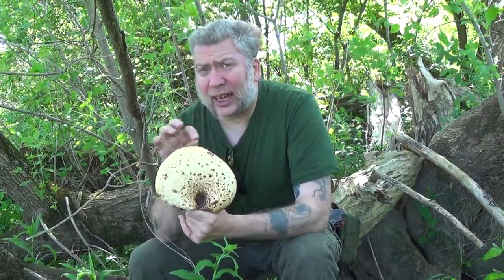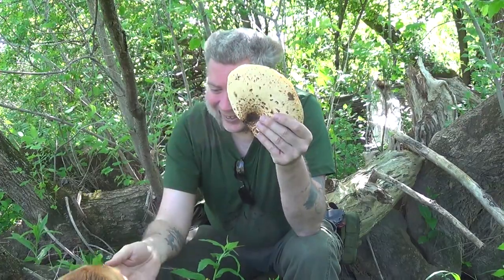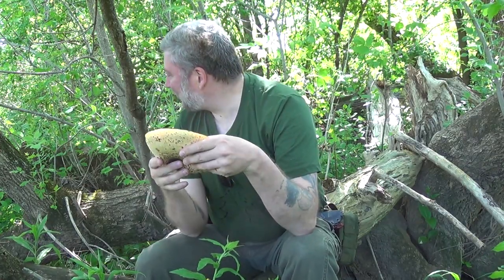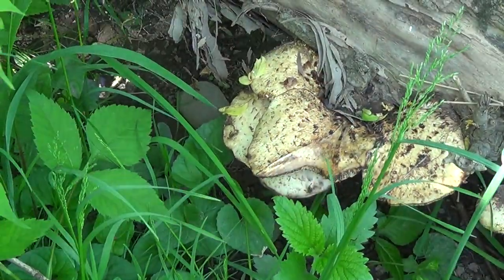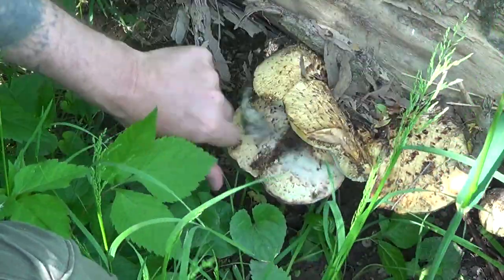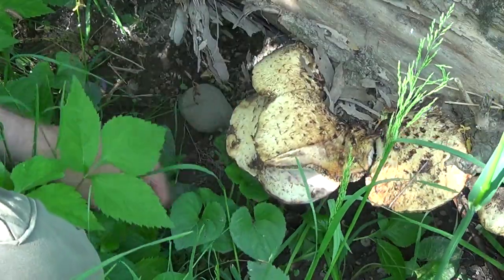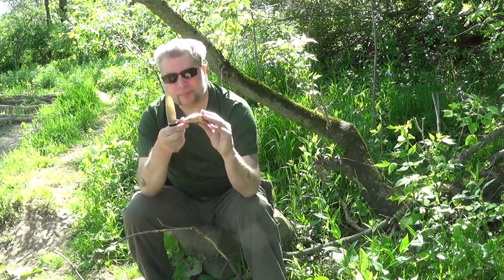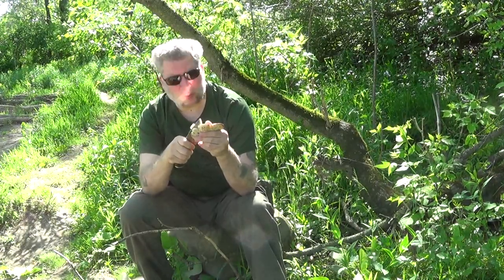Wild Edibles - Dryad's Saddle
For all you mushroom foragers I present to you The Dryad's Saddle. This one is a decent beginners mushroom, because it's pretty easy to identify.